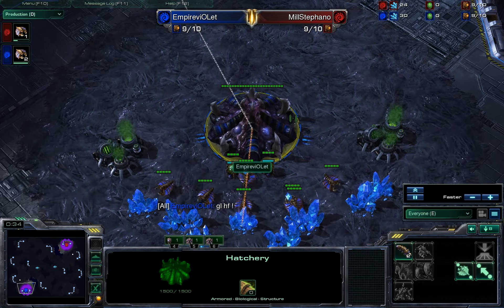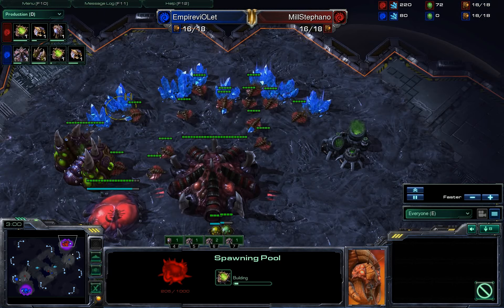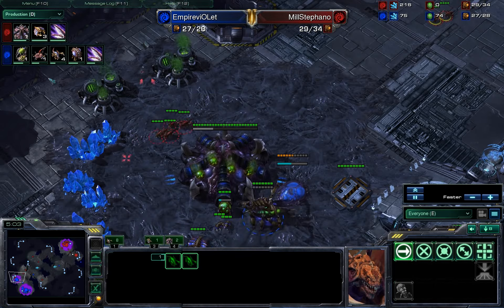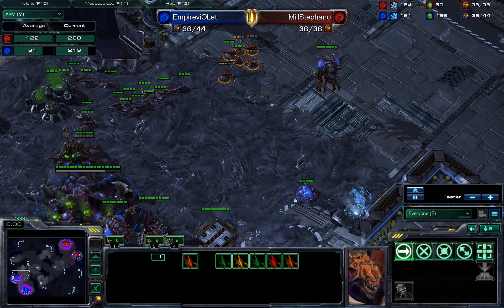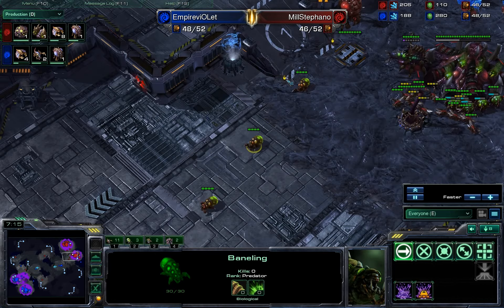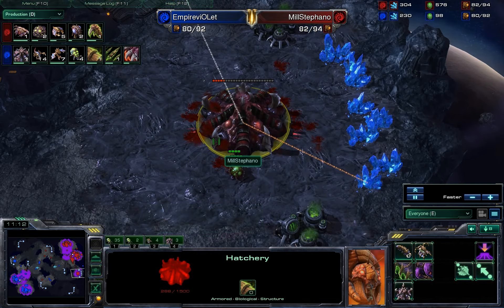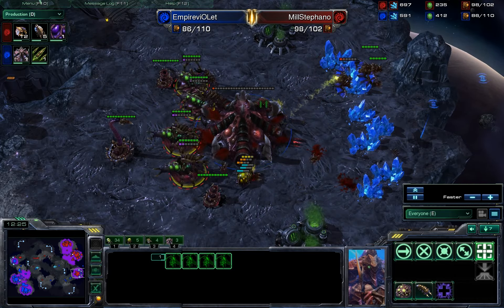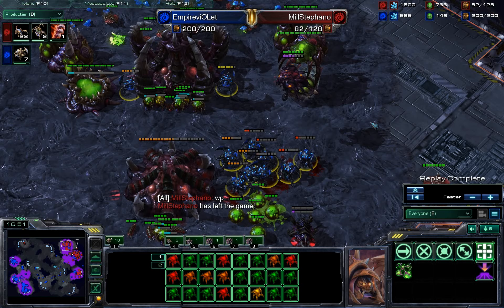Stephano (Z) vs. viOLet (Z) - Daybreak G2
Game 2 between Stephano and Violet from the Red Bull Battlegrounds!!